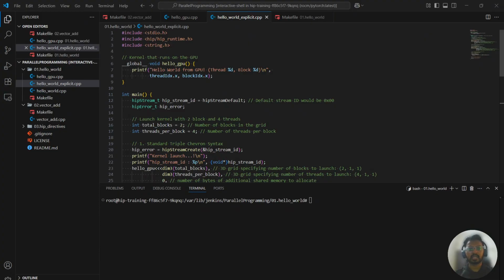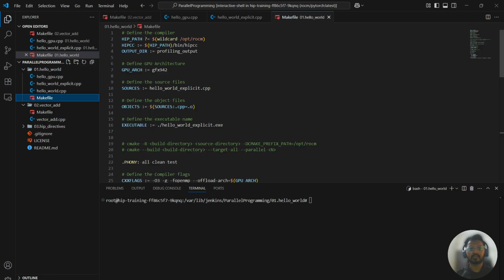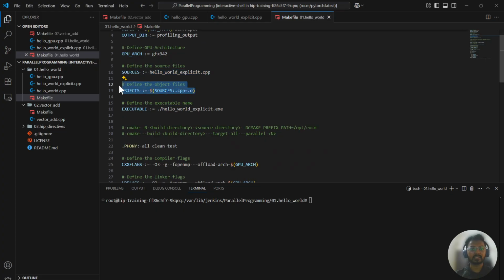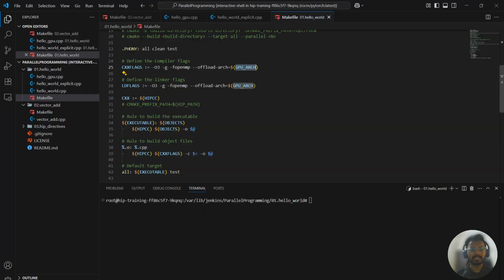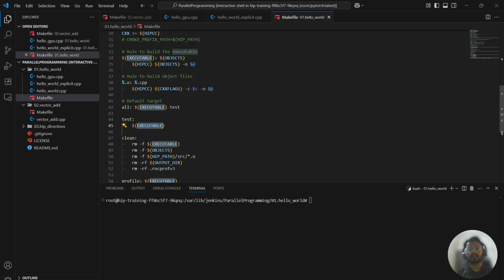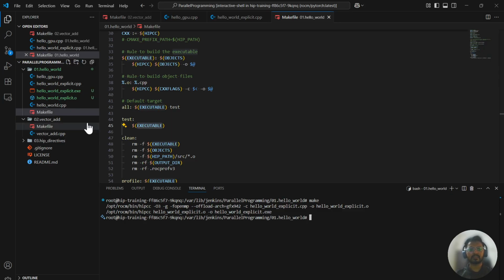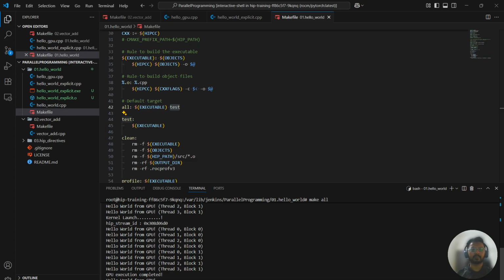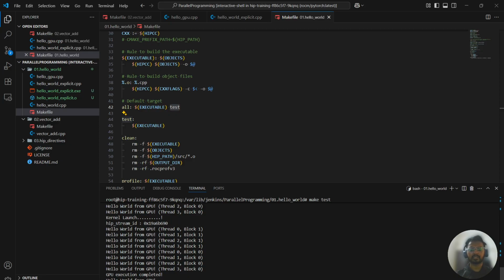Makefile Mastery EXPOSED! Parallel Programming Secrets Revealed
Unlock the secrets of Makefile mastery and learn how to optimize your parallel programming with this in-depth tutorial. Explore the power of Makefile in CPP programming and take your coding skills to the next level!

Not only for parallel programming, but if you like to manage multiple source files then make system is something one should be comfortable at.